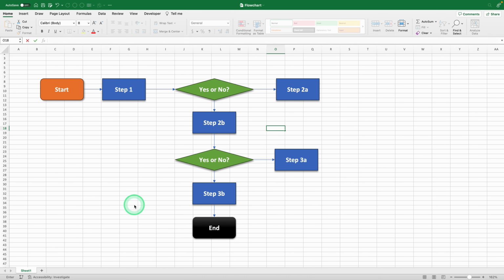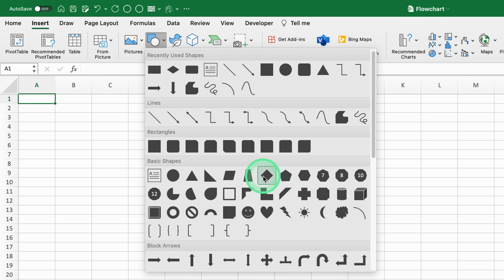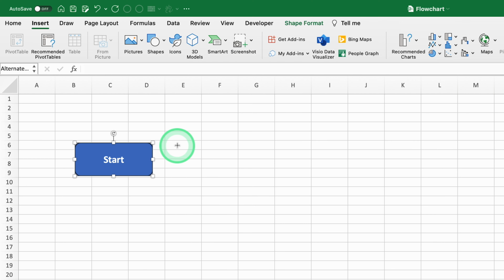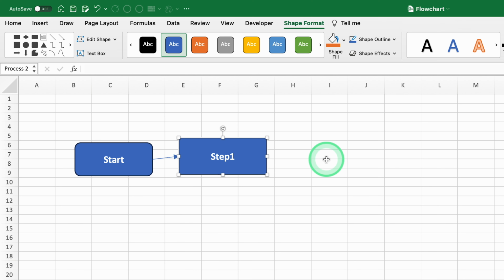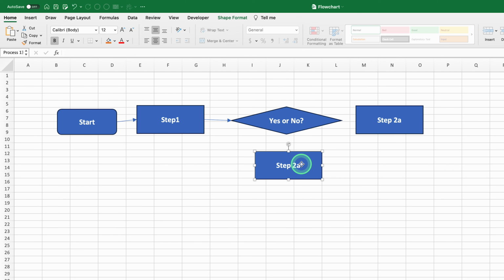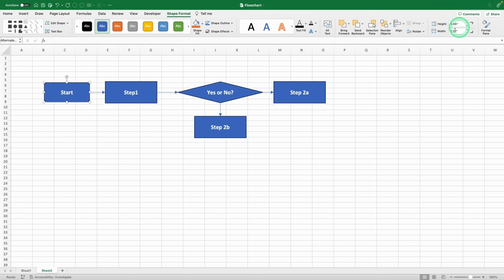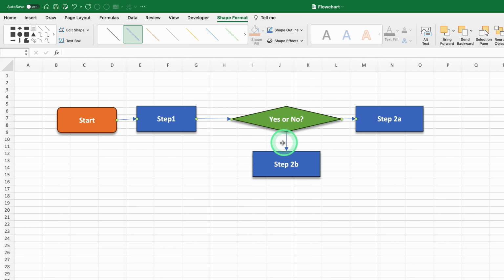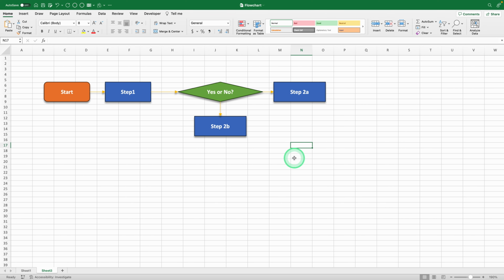How to Create a Flow Chart in Excel (Step-by-Step)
How to create a flow chart in Excel without any extra tools! In this tutorial, I’ll show you how to build a flowchart in Excel step by step, using simple built-in shapes and connectors.

Need to design a workflow chart in Excel for a process or decision tree? Whether you're making a flowchart for Excel to visualize steps or need a flow chart from Excel to share with your team, this guide will make it easy.

What you’ll learn:
✅ How to make a flowchart Excel with built-in tools
✅ The easiest way to use the flow chart creator Excel feature
✅ Step-by-step guide to flowchart creation in Excel
✅ How to create a flowchart in Excel and format it professionally
✅ Tips for making flowcharts in Excel with connectors and arrows

By the end of this video, you’ll be able to create a flow diagram in Excel that looks clean, is fully editable, and works seamlessly with your data.

And now, YouTube thinks this next video will make you an Excel pro—watch it, or risk getting stuck in spreadsheet frustration forever. No pressure. See you there! 🚀

Chapters:
00:00 - Introduction
00:16 - Why Use a Flowchart in Excel
00:44 - Setting Up a Blank Worksheet
00:53 - Inserting Shapes for the Flowchart
01:21 - Choosing the Right Flowchart Symbols
01:52 - Adding and Labeling Shapes
02:30 - Connecting Shapes with Arrows
03:11 - Using a Diamond for Decision Points
04:00 - Aligning and Formatting Shapes
05:12 - Adjusting Flowchart Size and Layout
06:02 - Customizing Colors and Styles
07:00 - Adding Hyperlinks to Flowchart Elements
07:56 - Finalizing and Saving Your Flowchart
08:16 - Conclusion & Next Steps